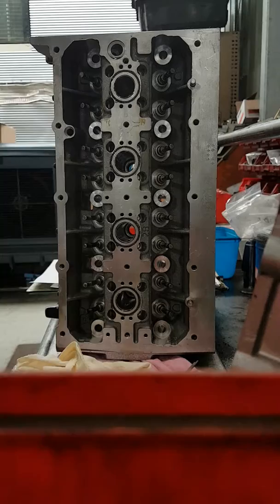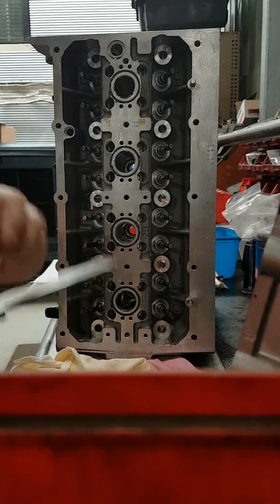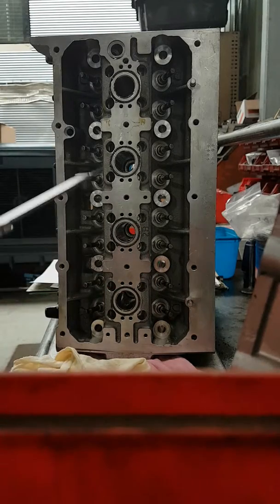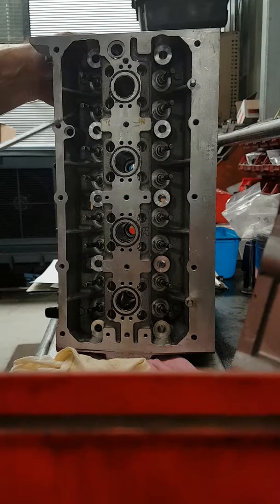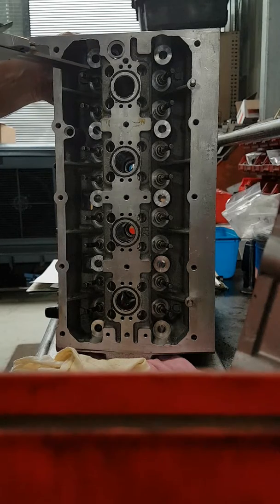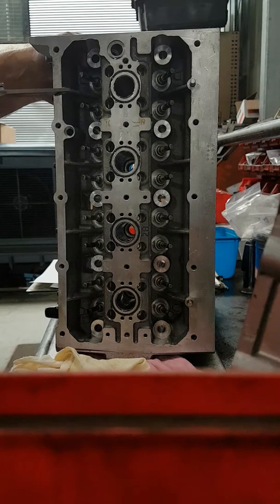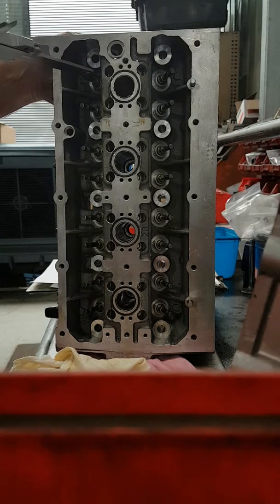Lewis Engines once again fixing up so called Adelaide 'experts' rubbish machining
correct hydraulc lifter preload readjustment on multi valve cylinder heads.